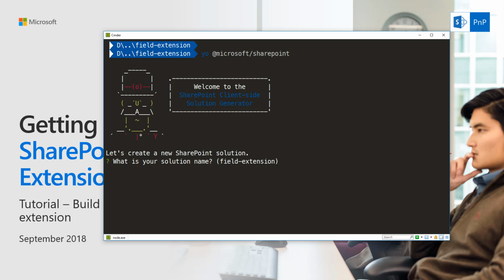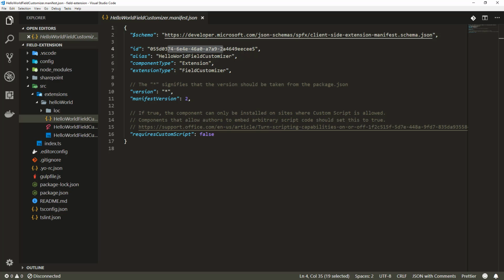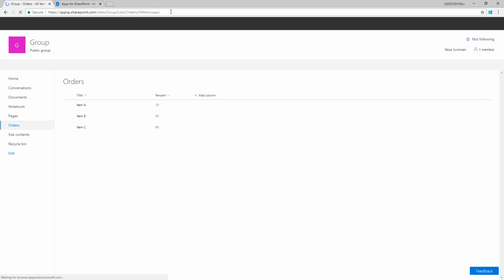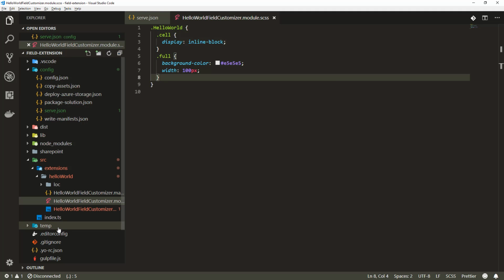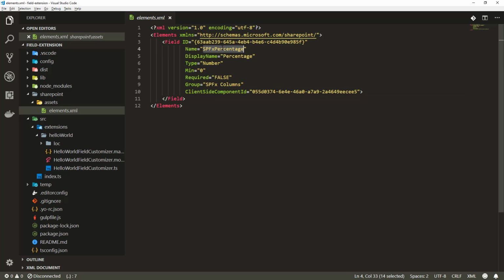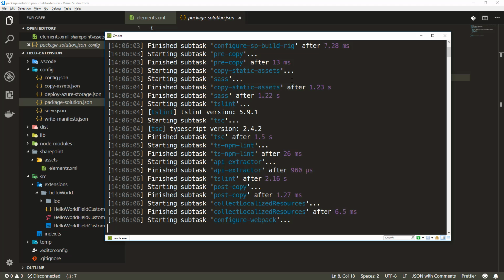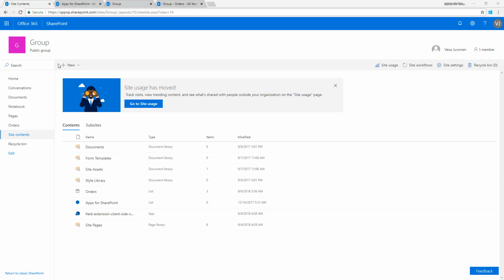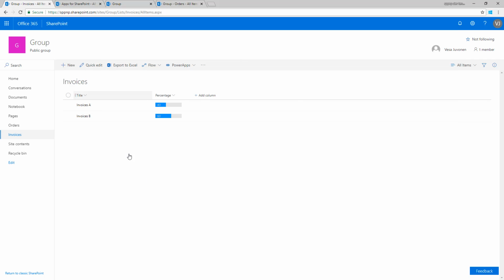(old video) SharePoint Framework Extensions Tutorial - Build your first Field Customizer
This tutorial will guide you on how to create field customizer using the SharePoint Framework version 1.6 from September 2018.

You can find a written version of this tutorial from following location